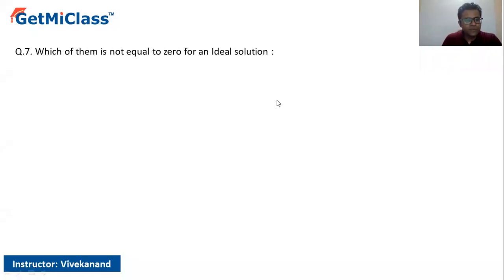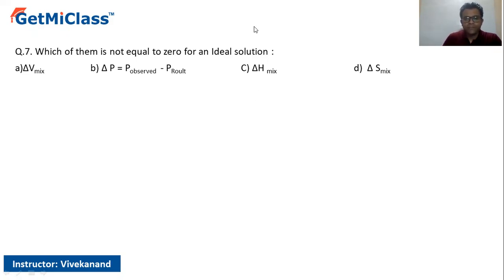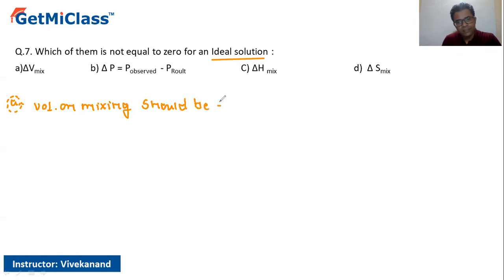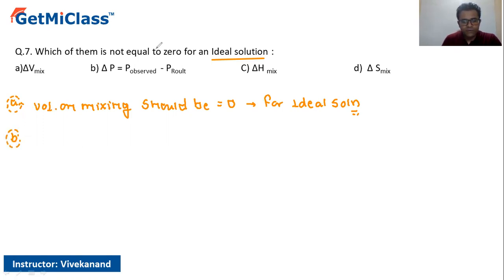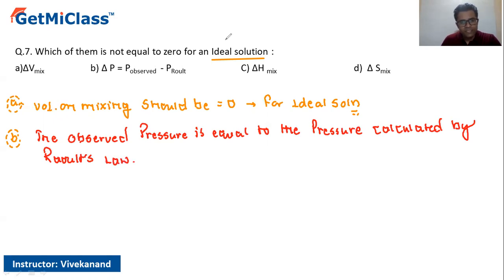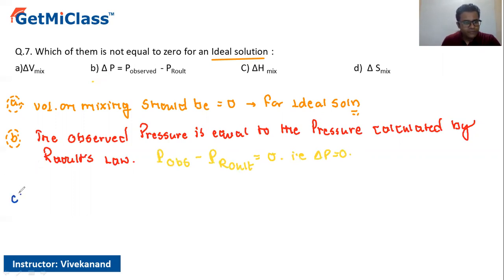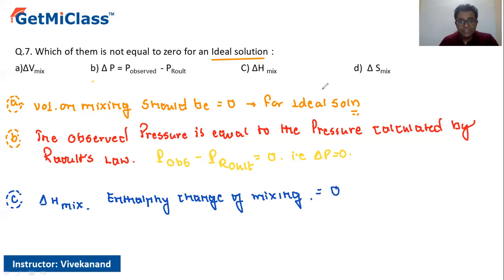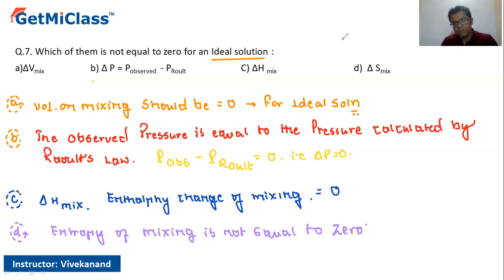Faster Fingers with Vivekanand KCET 12th Chemistry Solutions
Learn how to improve your coding skills with expert instructor Vivekanand in this video tutorial on fGetMiClass.